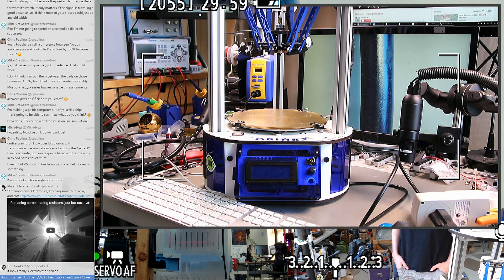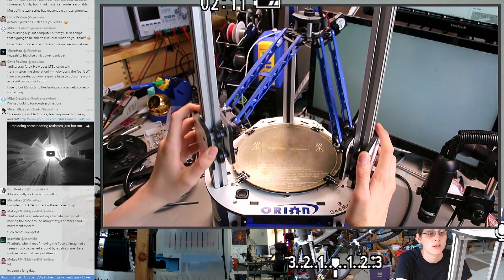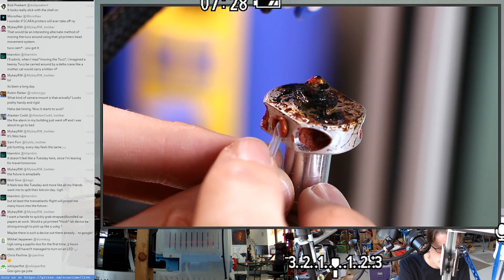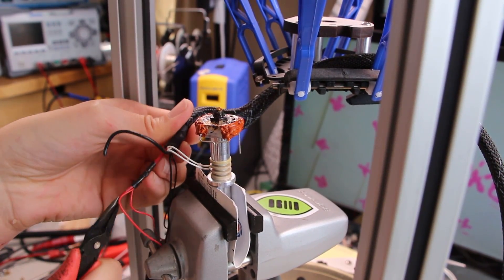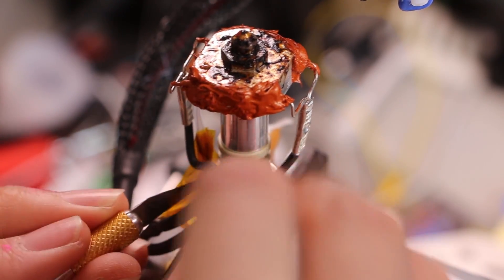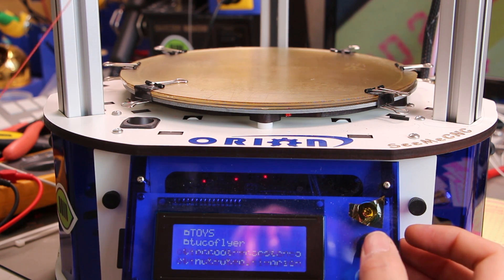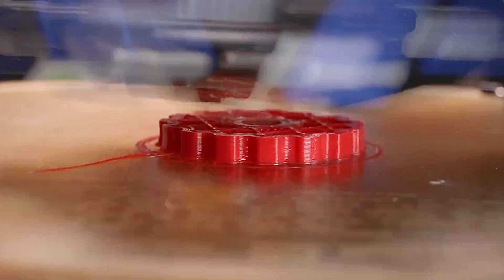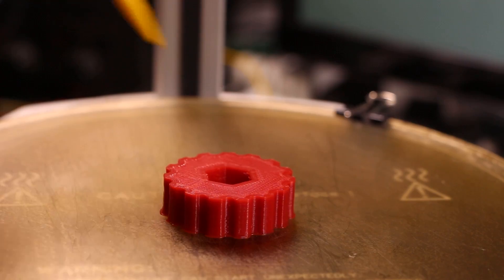Heating Resistor Repair and Time Lapse: Orion Delta 3D Printer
These wire-wound resistors have seen better days, and my trusty Orion Delta printer from SeeMeCNC needs a replacement heater. More recent printer designs use cartridge heaters, but this'll be an oldschool repair with fresh resistors and silicone goop. After the repair, I'll do a test print with time lapse!

scanlime037 - Squishy Resistor Repair